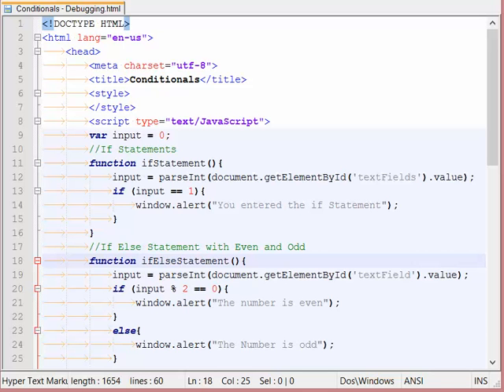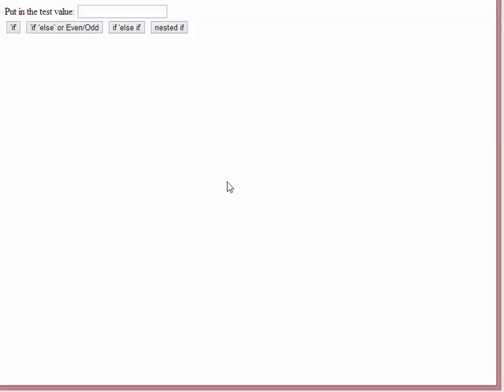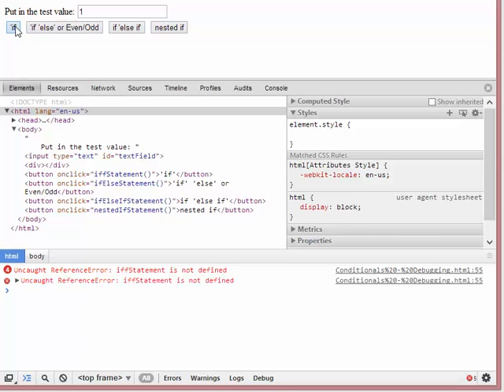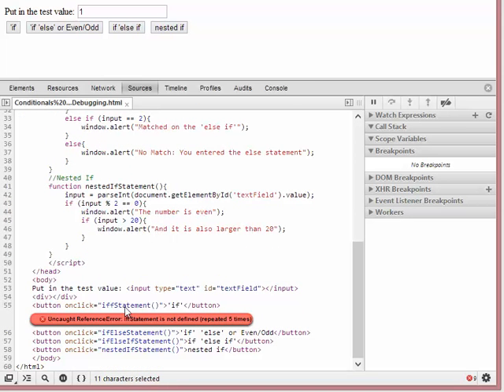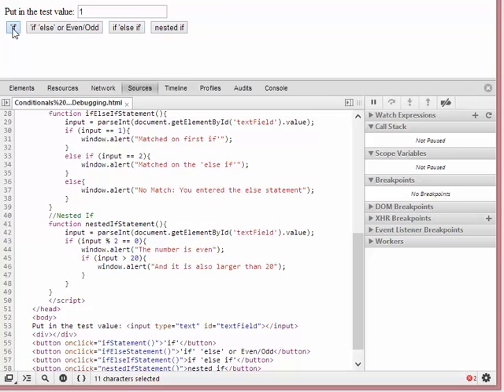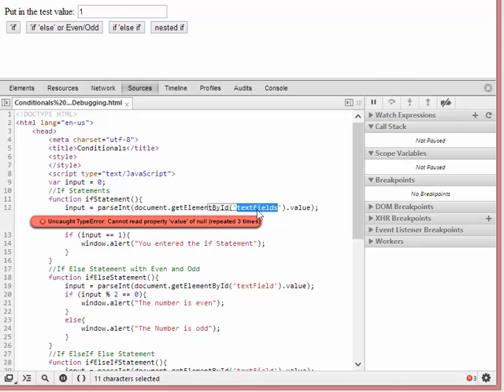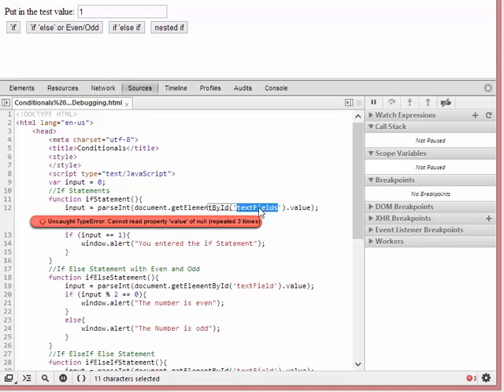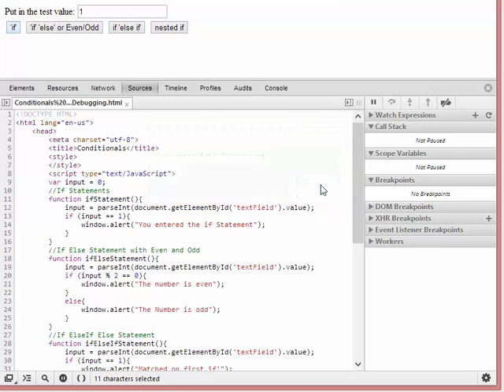W5 3 Debugging